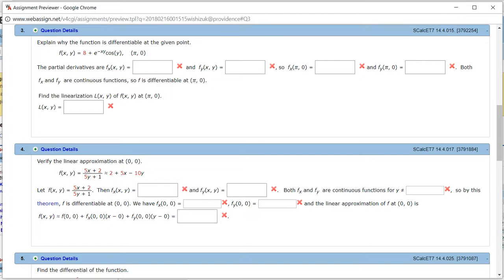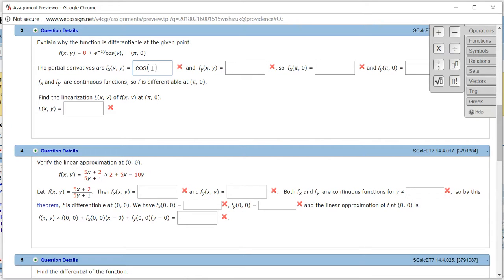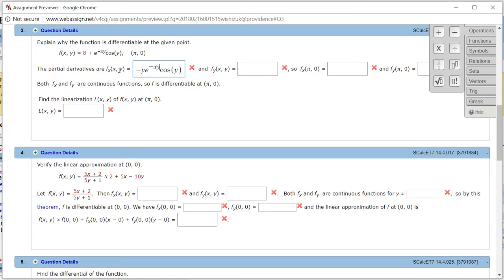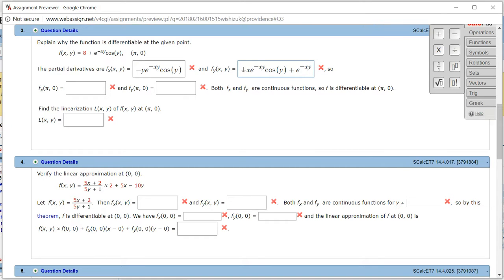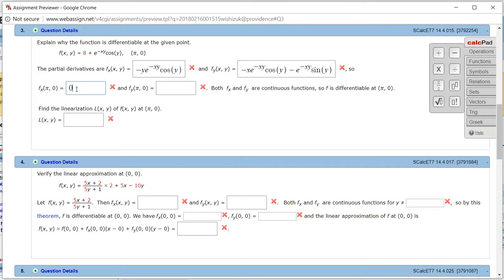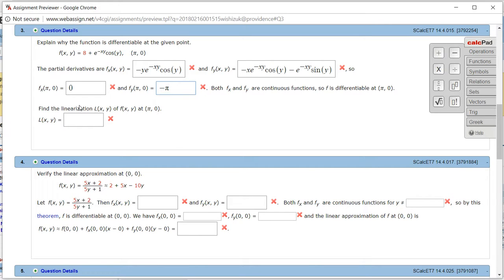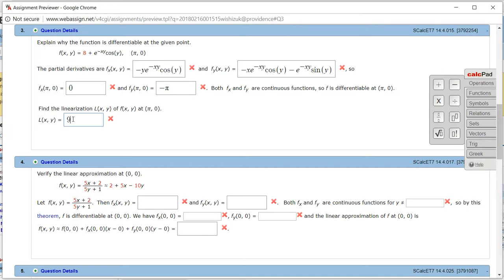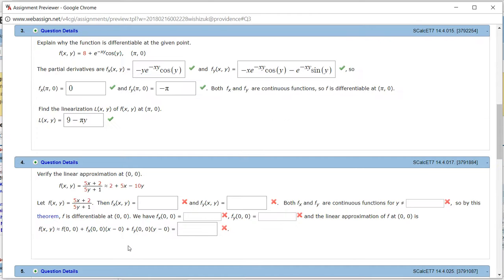MTH 223 H14.4 #3 (Spring 2018)